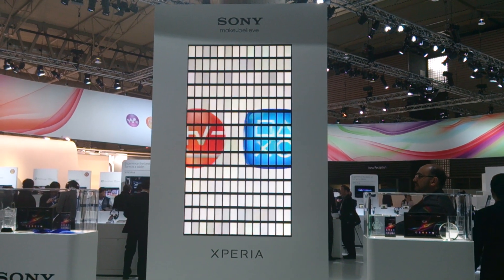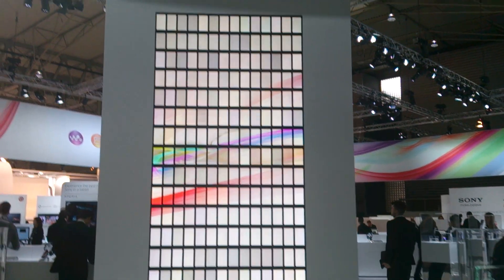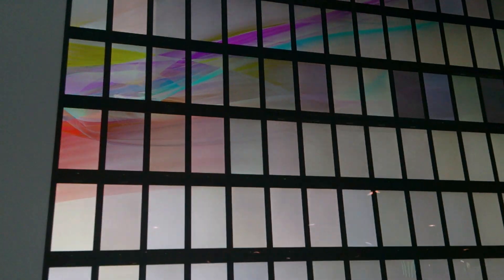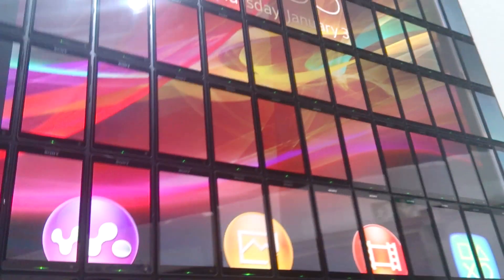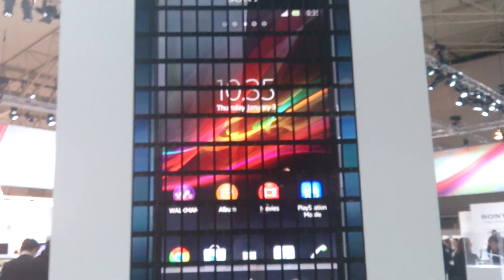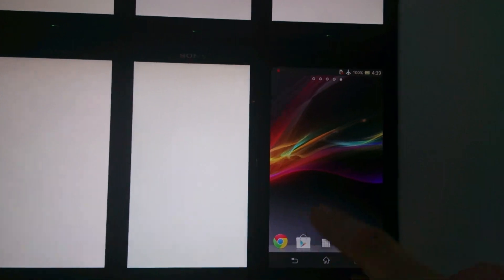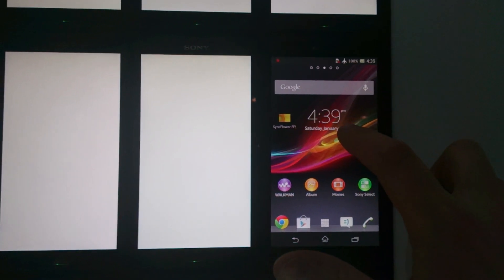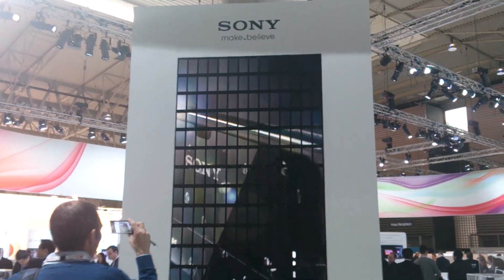Sony Xperia mosaic video wall MWC 2013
Pending world record confirmation for most synchronized smart phones in a mosaic. 196 Xperia ZLs forming one 4 meter screen.